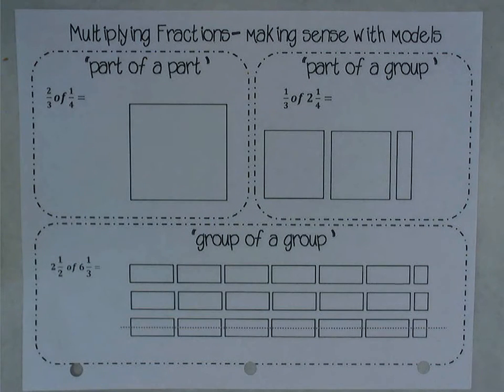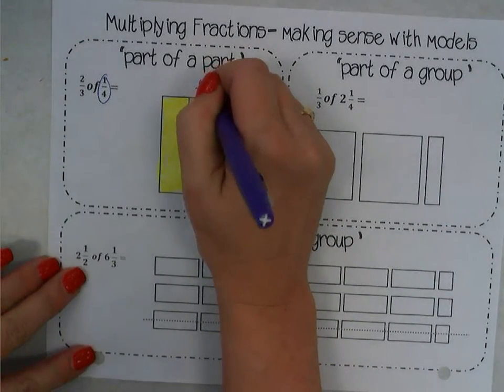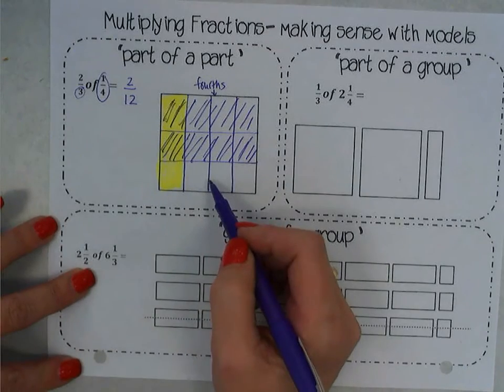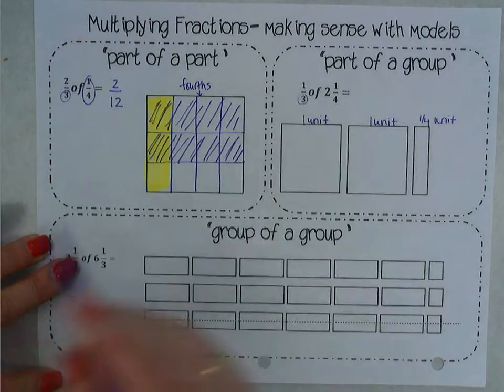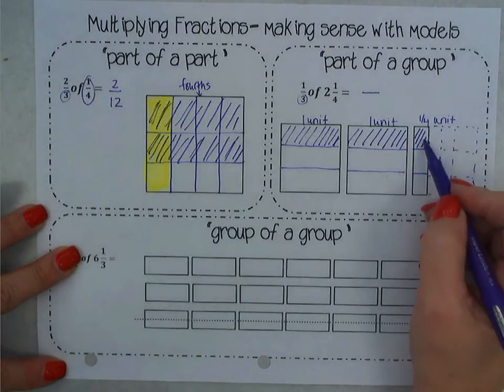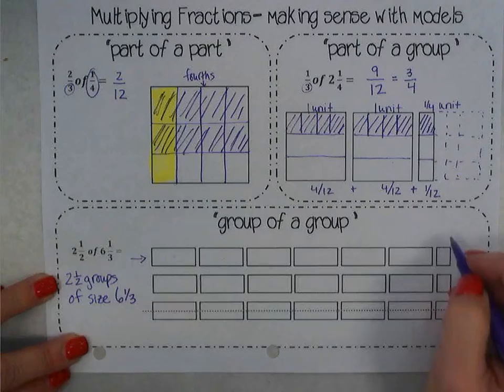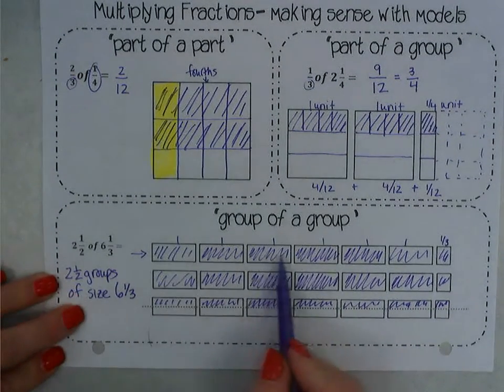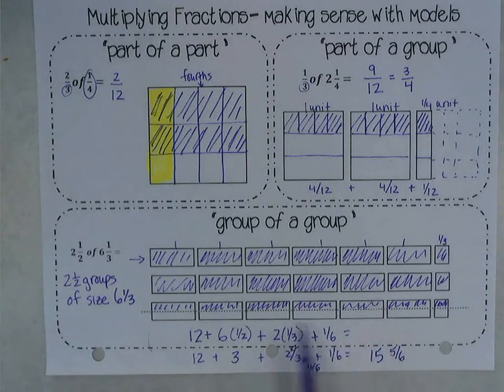Multiply Fractions using models